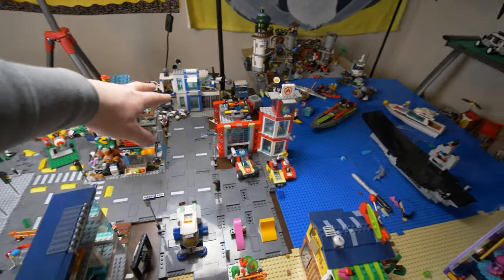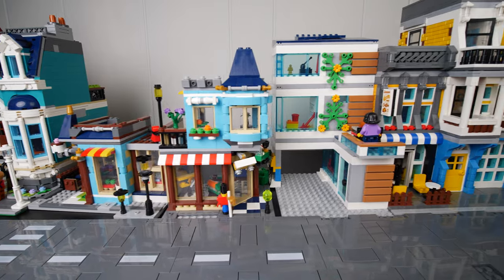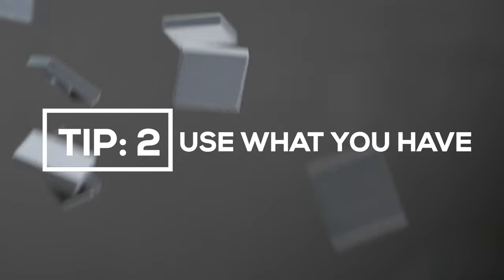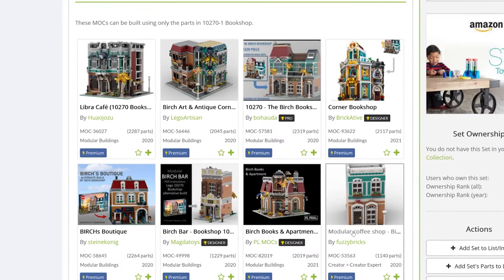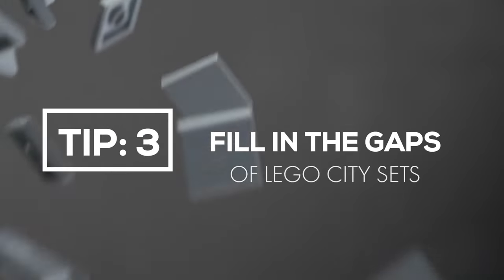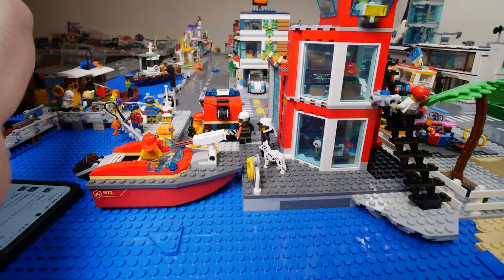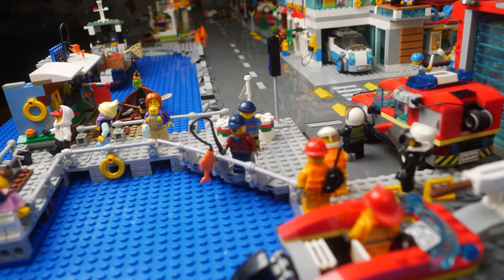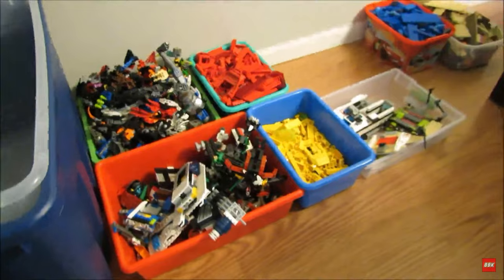How to Build a LEGO City (on a budget)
A bit of a different video this week. We take a look at some tips and tricks for starting a LEGO city on a budget. Let me know if you like these tips, and if there are other topics you want me to make videos on!

00:00 Intro
1:22 Tip #1: Start Small
2:49 Tip #2: Use What You Have
3:53 Tip #3: Fill in the gaps of LEGO City sets
4:56 Tip #4: Be creative when shopping for parts
5:53 Tip #5: Consider alternative brands

Some of my favorite alternative Lego Products:
120 Pieces Masonry Profile Bricks
Tree Pack 1
Tree Pack 2
Pack of affordable old style road plates to start a city
ENJBRICK Garden Hotel Assembly Square Building
General Jim’s Corner Store Modular Building
Nickbuild Street Summer Coffee Shop (currently out of stock, hope they come back soon!:)

Stock Footage by Storyblocks
All other footage courtesy of New Brickerton Productions Inc.

MY EQUIPMENT:

JAYEGT Rotating Display Stand

Camera + Audio:
Panasonic Lumix GH5 II Mirrorless Camera with 12-60mm Lens (RENEWED, I got mine new)
Deity V-Mic D3 Pro Directional Shotgun Microphone
Laowa 7.5mm f/2 Lens
GoPro Hero 9
Glide Gear TMP 50 10" Smartphone Mini Tripod Teleprompter (similar teleprompter from Amazon, haven't personally tested)
Manfrotto Travel Tripod

NEEWER Ring Light 18inch Kit